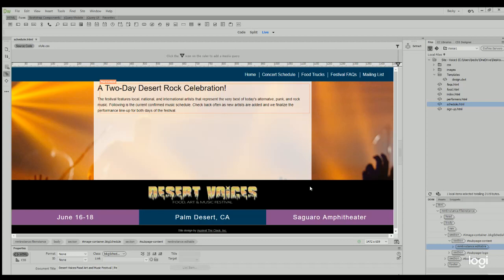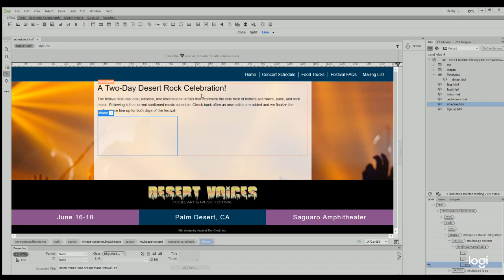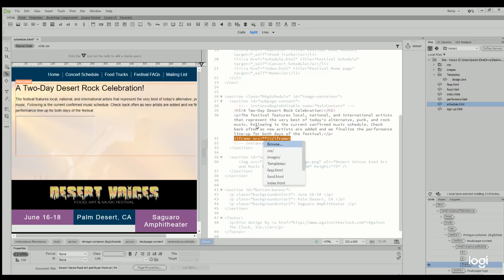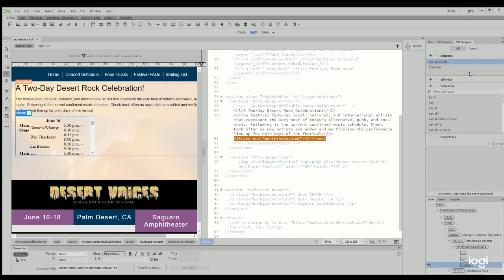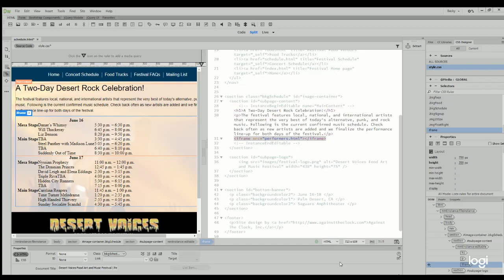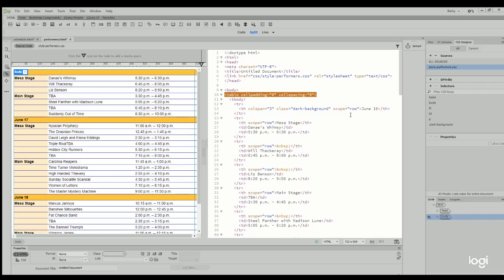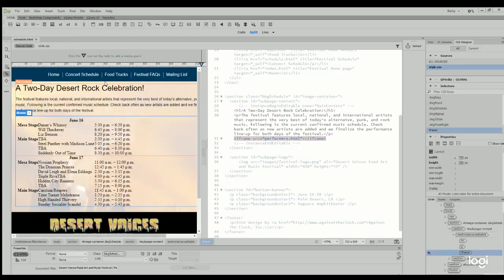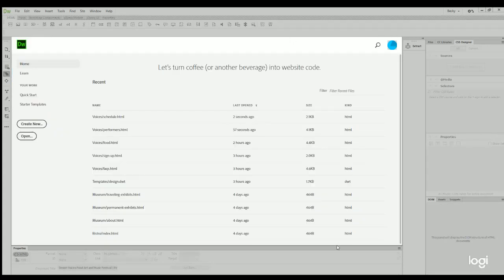2020 03 5 Part5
Dreamweaver  Classwork Project 5 Part 5